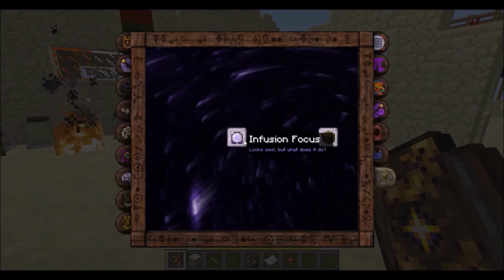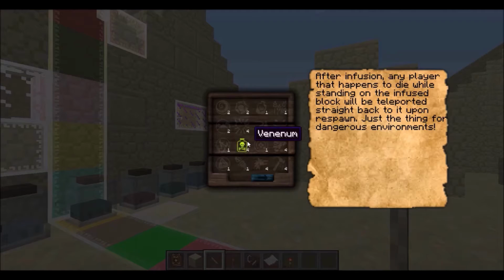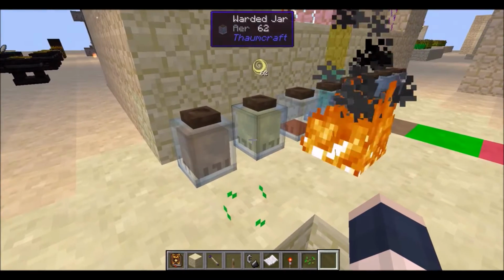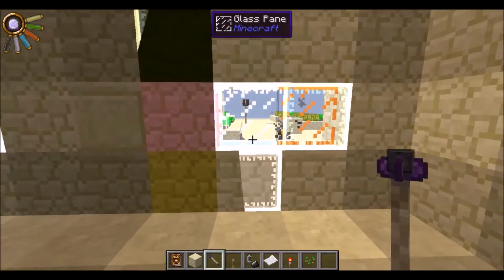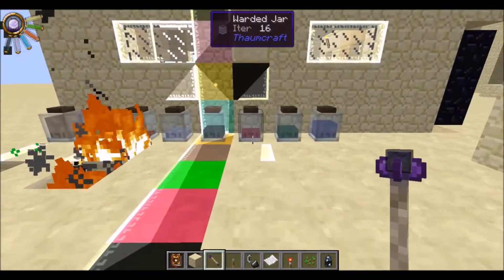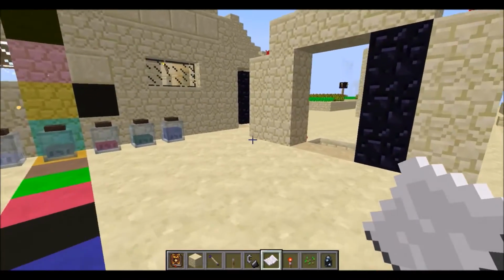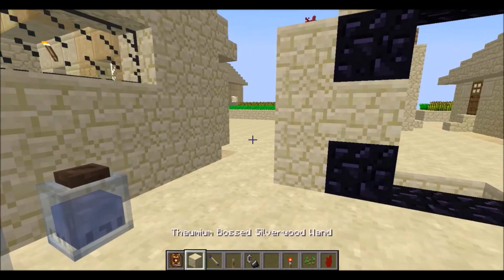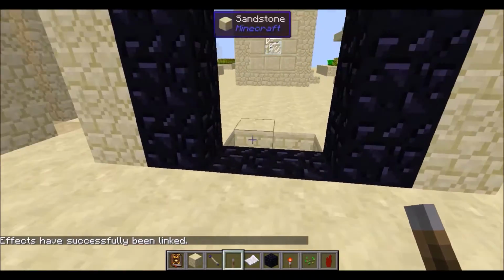Minecraft Mod Update: Thaumic Infusion (Thaumcraft addon)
An update to one of the most unique thaumcraft addons!